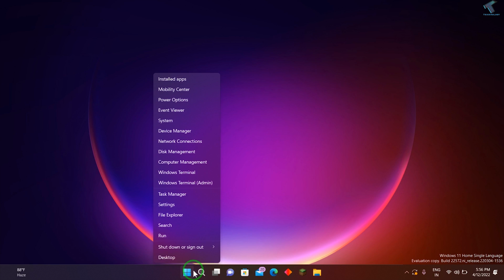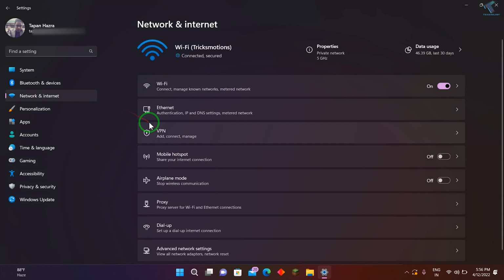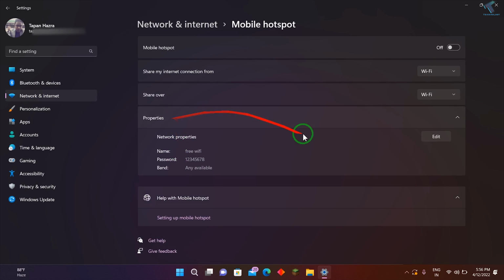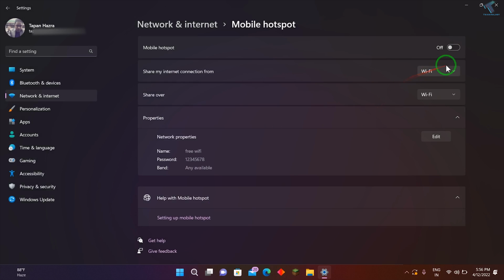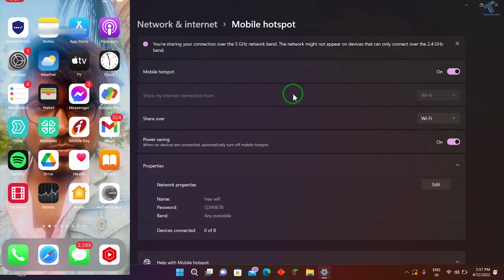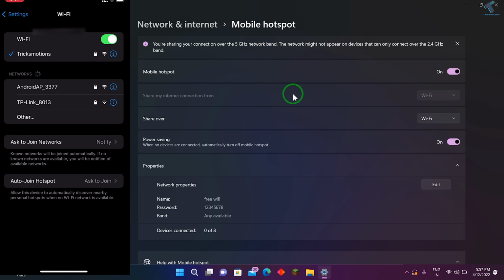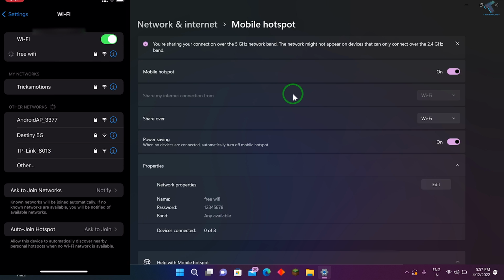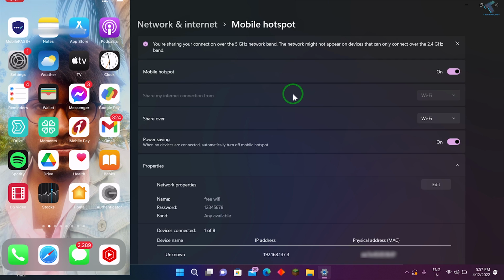How to Share Internet Connection in Windows 11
Here in this quick video tutorial, I will show you guys how to share your Windows 11 internet connection and access it from your mobile or any other laptop.